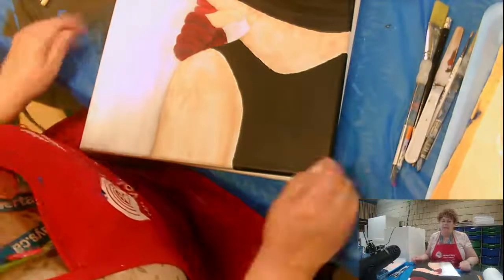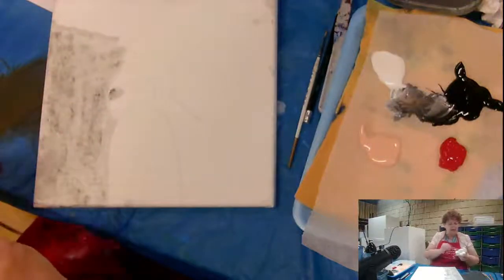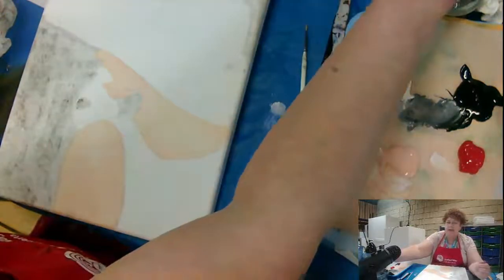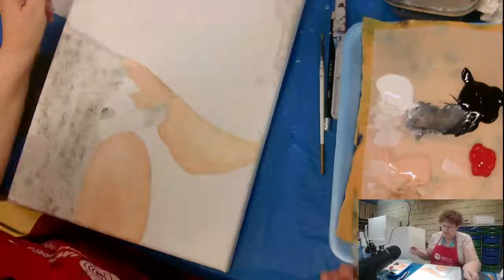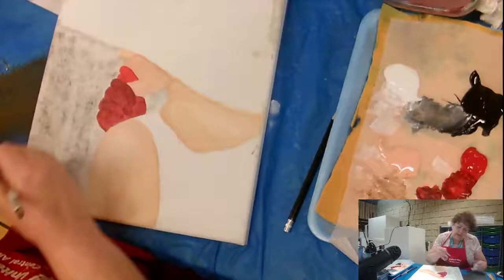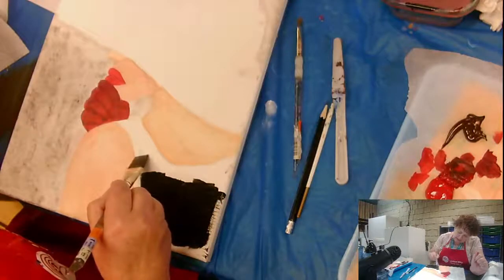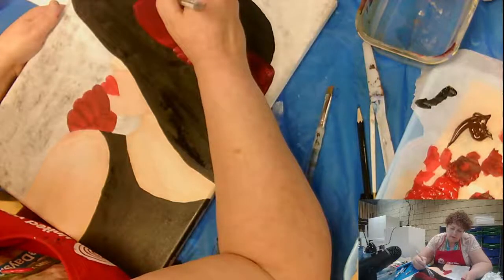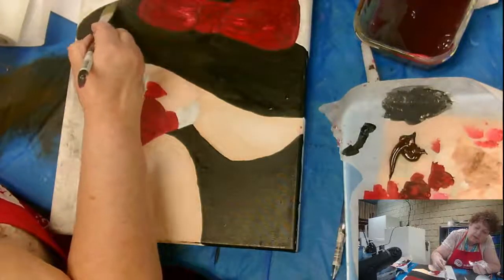Evening Artistry: Woman in Hat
Paint along with Trish! Join us live on YouTube for a guided painting experience.